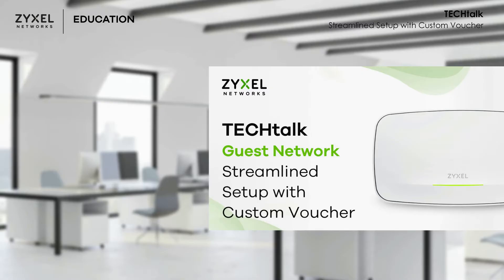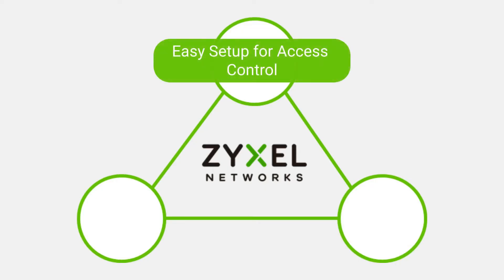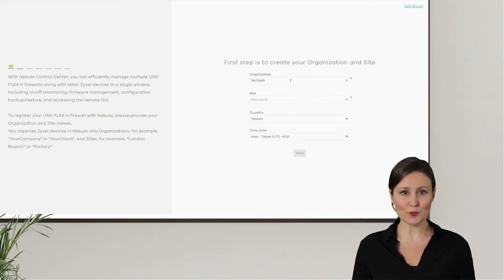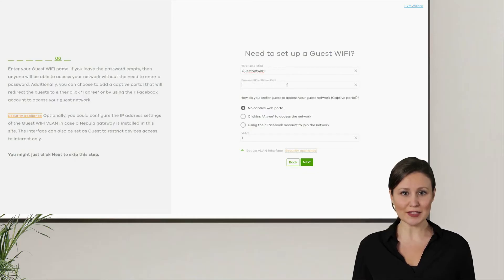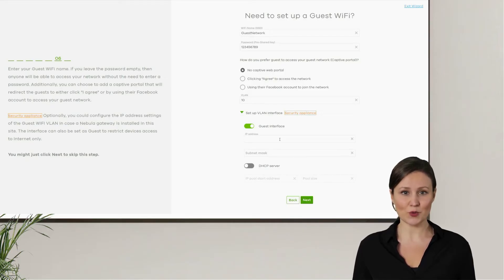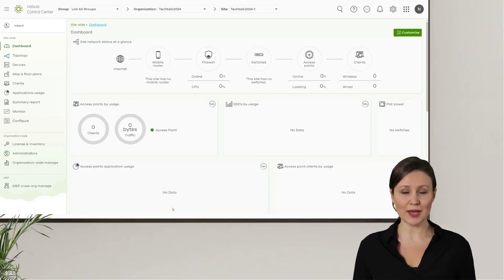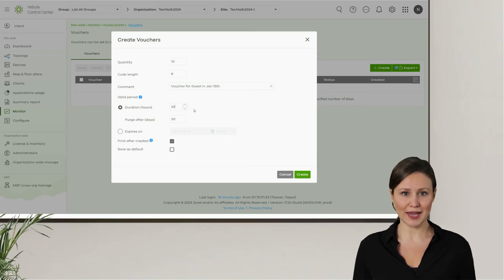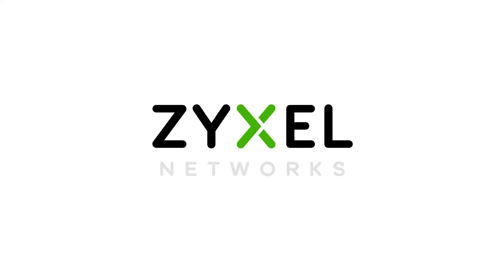TECHtalk - Guest Network : Streamlined Setup with Custom Voucher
In this concise video, we’re excited to showcase the “Guest Network” Solution in Nebula Control Center, with innovative tool designed to transform your guest network experience. Whether you’re looking to streamline your network setup, enhance access control, or provide customized access, Nebula has everything you need covered. Join us as we dive into the features that make Nebula a standout choice: easy setup for access control, streamlined network establishment, and secure, authorized access tailored to your needs. Don’t miss out on unlocking the full potential of your network—watch now to see how Nebula can elevate your connectivity!